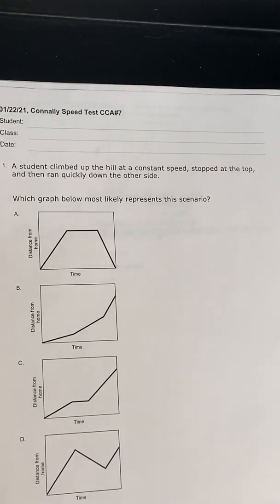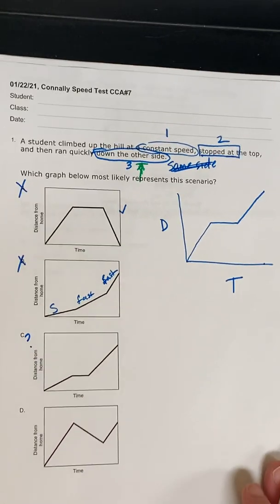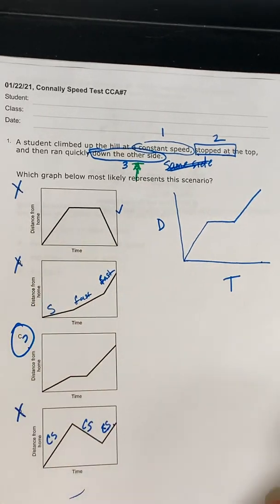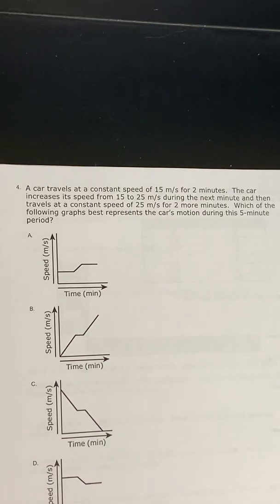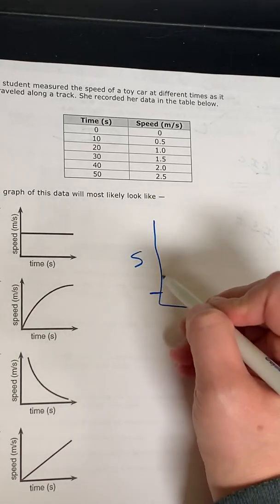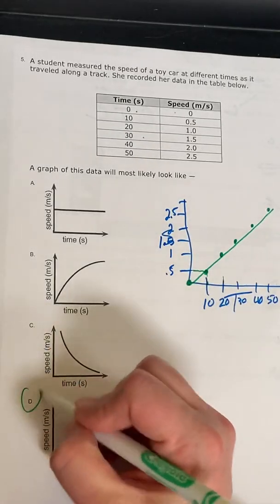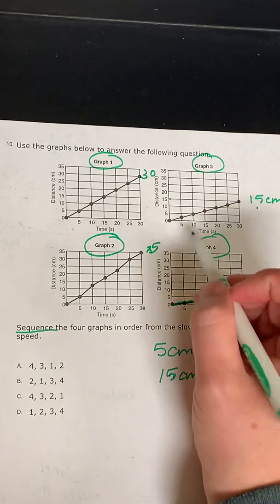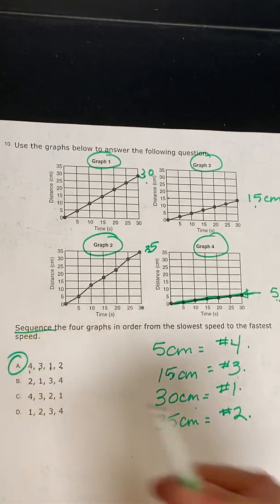Speed and motion graphs test review